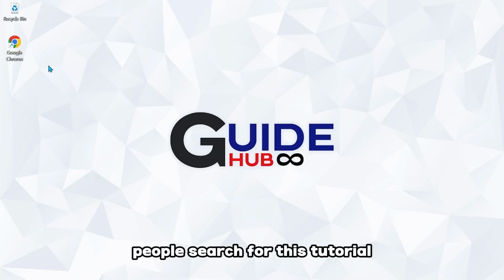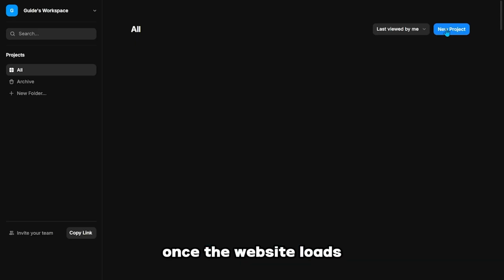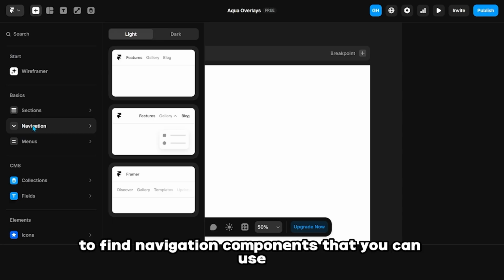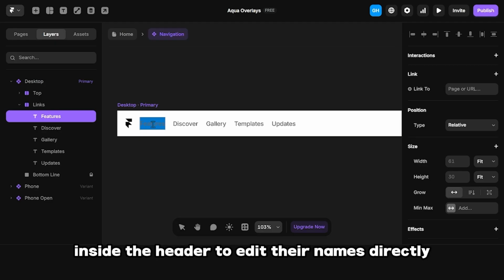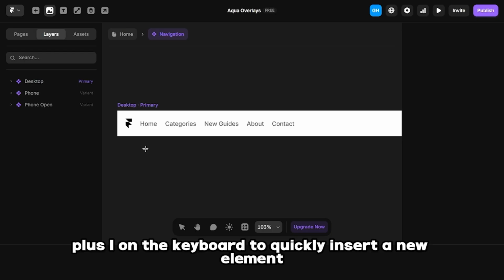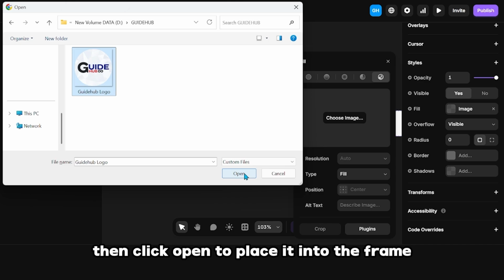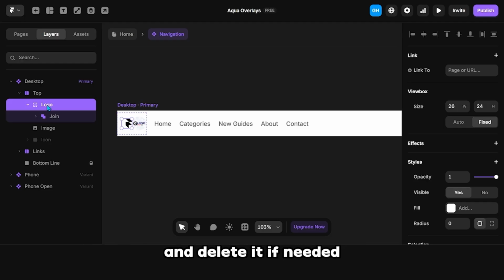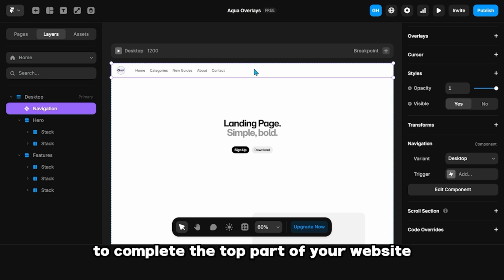How To Make Header in Framer (𝟮𝟬𝟮𝟲) | 100% WORKS | NO Yapping, To The Point! | FAST & EASY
Without Yapping, Here's How To Make Header in Framer. First open a browser on your computer. Go to framer.com by typing the website address into the search bar. Once the website loads, click New Project to start creating a new workspace. After that, select Blank Project so you can build your layout from scratch without using any predefined templates. Next, click the plus icon or open the Insert menu to add elements into your project. Then go to the Navigation section to find navigation components that you can use. Drag the Top Bar or Header into the desktop frame so it appears at the top of your layout. After adding the header, go to Edit Component on the right panel to start customizing the header design. If needed, double click on the menu items inside the header to edit their names directly. Then change the menu names according to your needs so they match your website content or navigation structure. Make sure each menu label is clear and easy to understand so users can navigate your page properly. Next, press Shift + I on the keyboard to quickly insert a new element. Then draw an image frame inside the header, for example similar to the video, to create a space for your logo. After that, click Choose Image to upload your image. Choose an image from your computer, for example a Guidehub logo, then click Open to place it into the frame. The image will appear inside the frame and can be adjusted as needed. Then place your logo layer into the top layout as shown in the video so it aligns properly with the header elements. After that, select the default Framer logo layer and delete it if needed so it does not conflict with your custom logo. This helps keep your design clean and consistent with your branding. Once you have finished editing the header, go back to the Home or main page to continue building your layout. Add a Hero section if needed to complete the top part of your website and provide a strong visual introduction for your content. Congratulation, In this video you just learn and know everything about How To Make Header in Framer, so this video is really perfect for people who are interested and looking for a topic related to : how to make header in framer, how to make header framer, how to make framer header, how to make a header in framer, how to make a header on framer, make header in framer, how to make header with framer, make header framer, how to make a header framer, framer how to make header, how to make header on framer, how to make header using framer, header making framer, header making in framer, making header in framer, making a header in framer, framer header making tutorial

Guide Hub